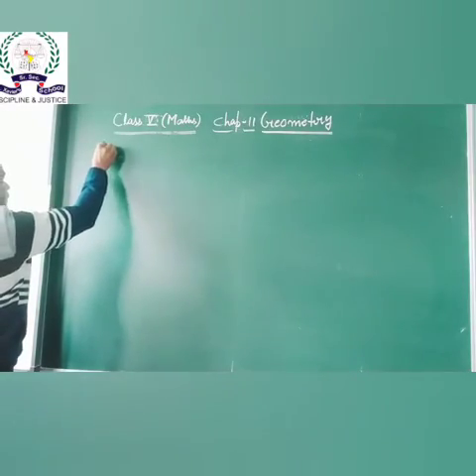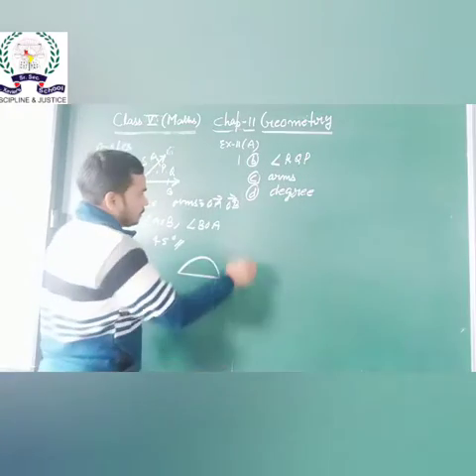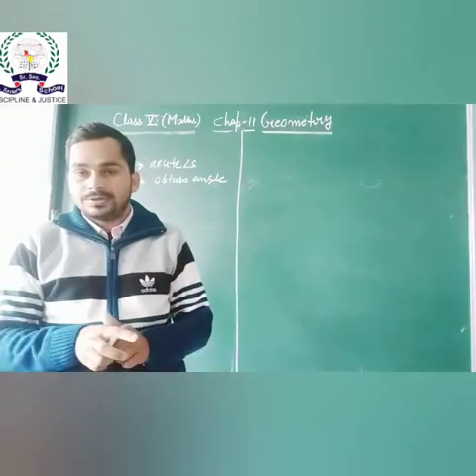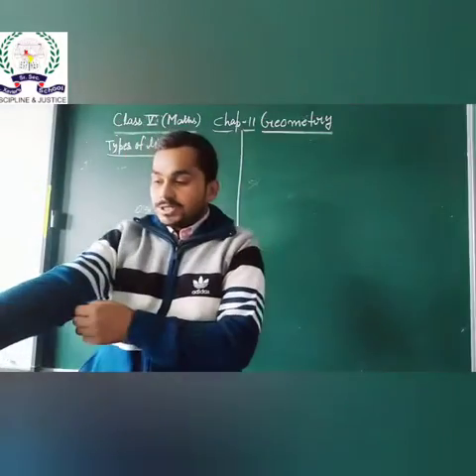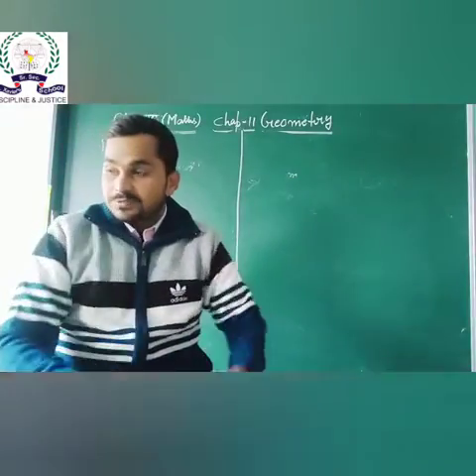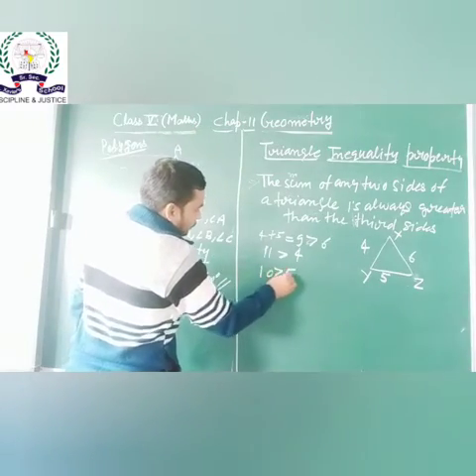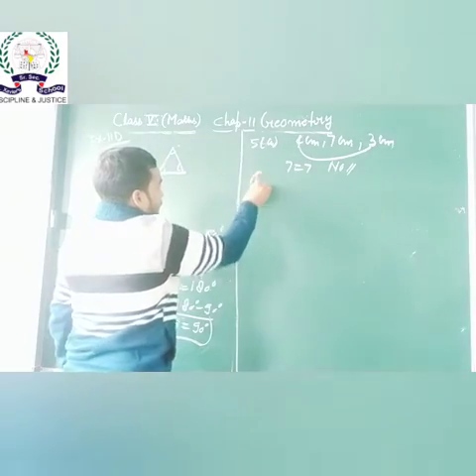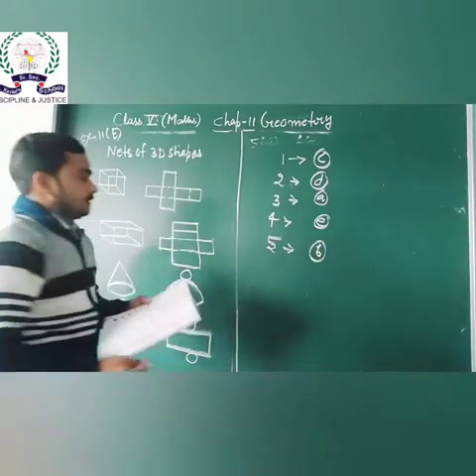CLASS-V# MATHS# CHAPTER-11# GEOMETRY# LECTURE-01